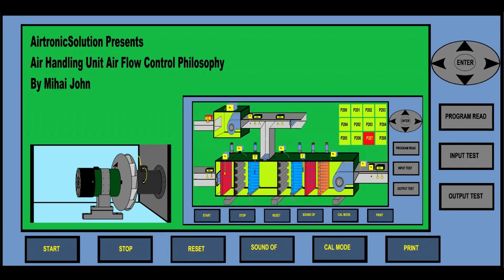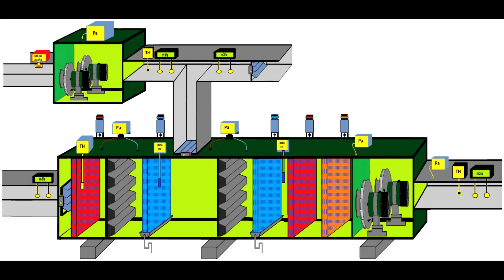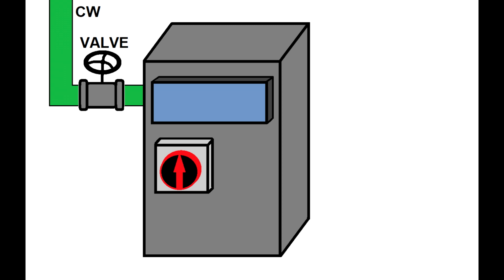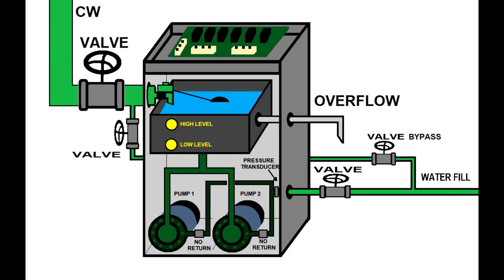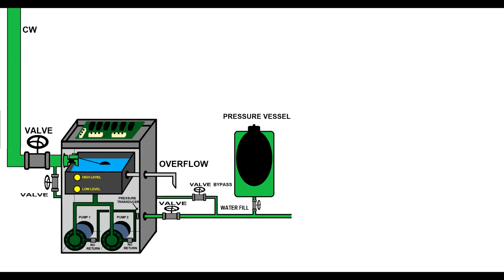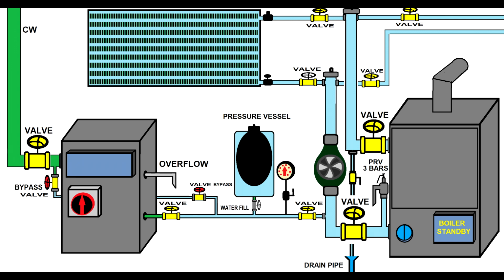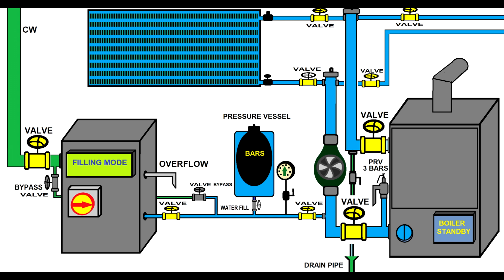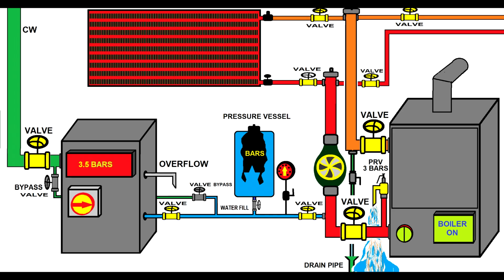TRICS ABOUT HOW TO INVESTIGATE A PRESURISATION UNIT FAULT AND ITS EFECTS ON HEATING SYSTEMS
Wach this until the end and understand the importance of investigationg a system in detail